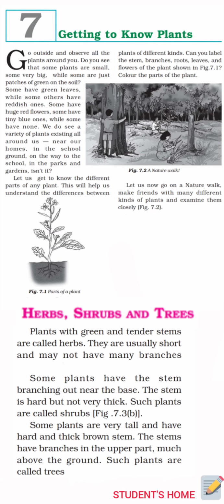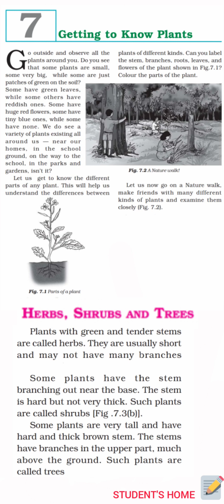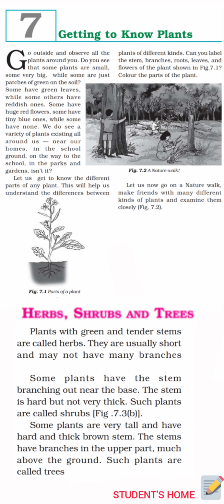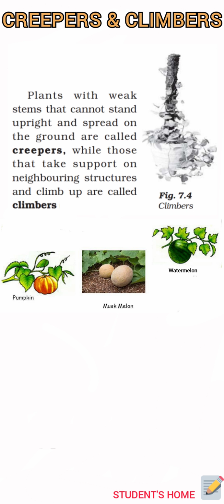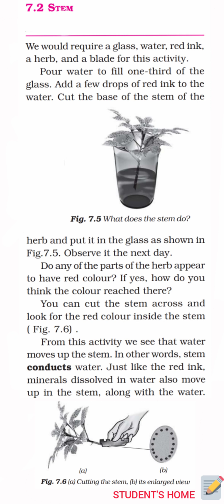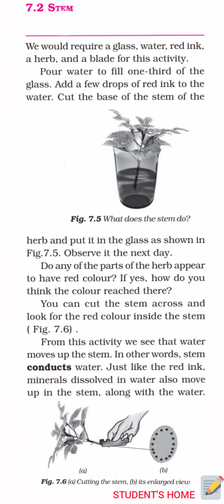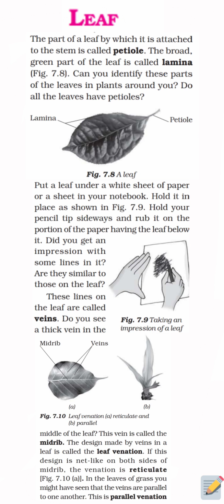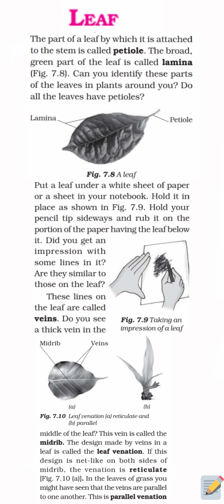EXPLAINATION OF GETTING TO KNOW PLANTS || HERBS, SHRUBS & TREES|| STEM & LEAF & LEAF VENETION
This video describes about different types of plants.